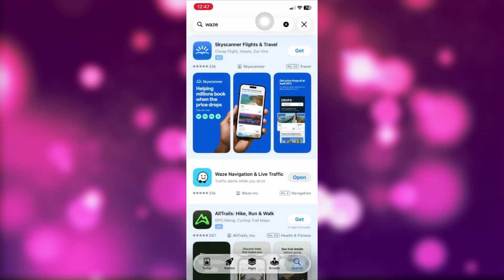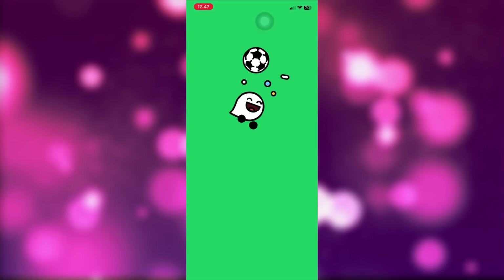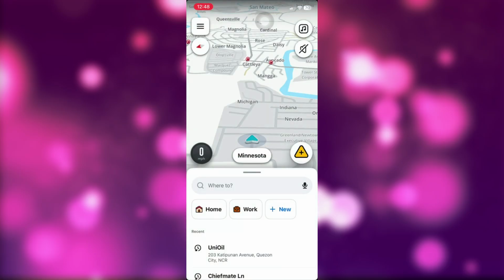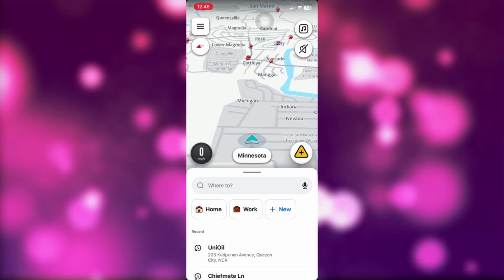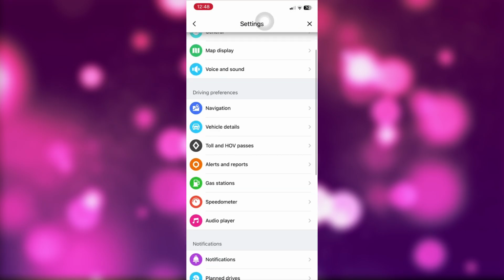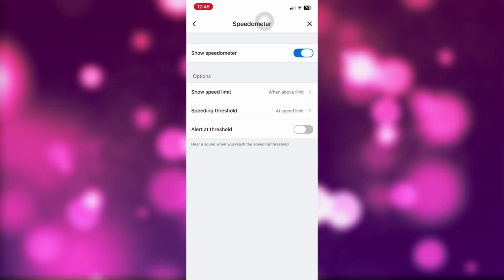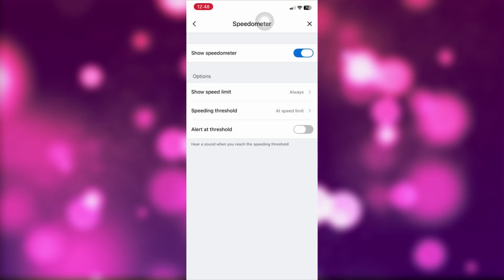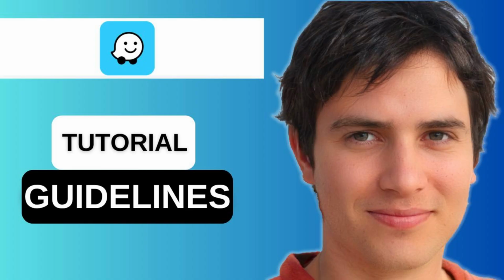How To Enable Speedometer In Waze App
In this video, you'll learn how to enable the speedometer in the Waze app in 2026 with this easy step-by-step guide.
We cover how to access Waze settings, turn on the speedometer, and display your current driving speed while navigating. Whether you're using Waze on Android or iPhone, this tutorial will show you exactly where to find the speedometer option.
This Waze tutorial also explains how to enable speed limit alerts and customize speedometer settings, where these features are available on your device and in your region.
By the end of this guide, you'll know exactly how to enable the speedometer in Waze and monitor your speed more easily while driving.